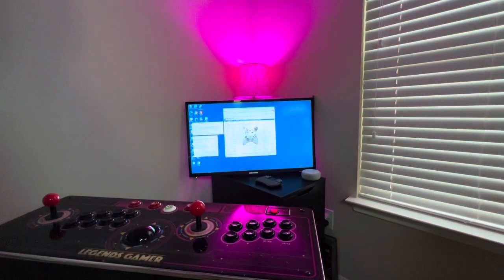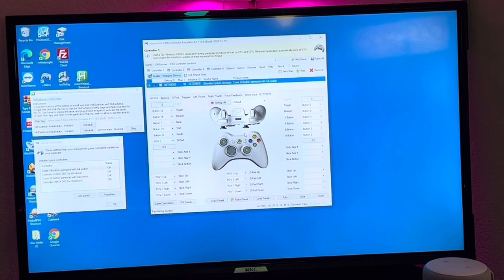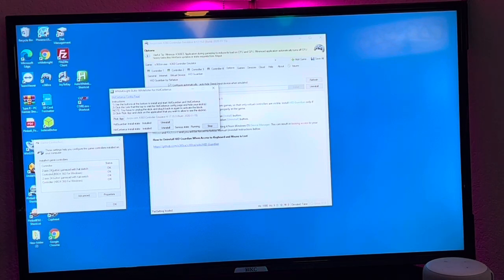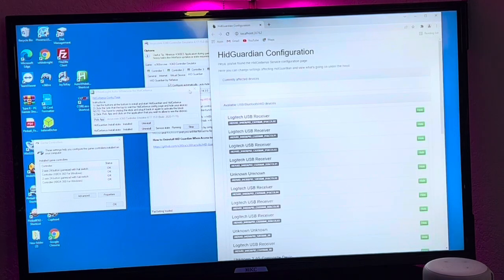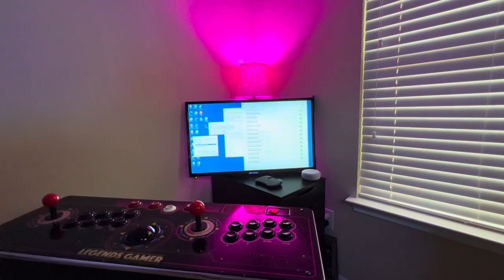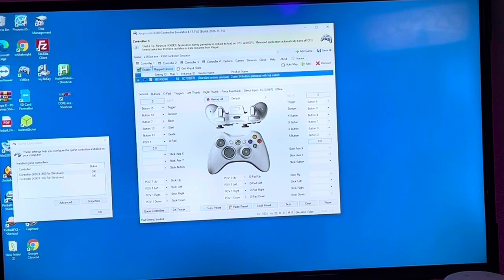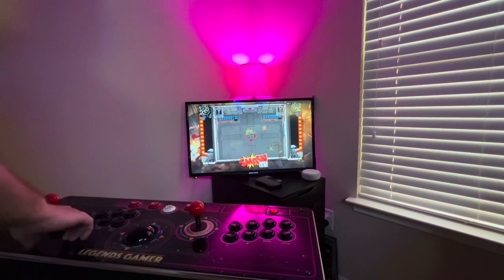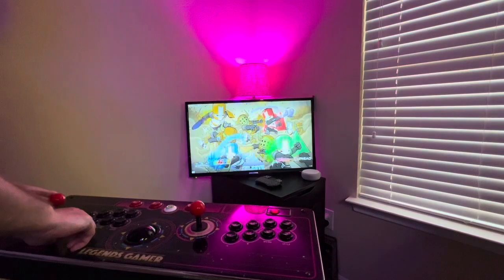How to setup Atgames Gamer Pro on PC for use with Coinops or Core frontend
x360ce - once setup launch and minimize before starting up Coinops or Core. You can setup windows to launch this app upon startup if desired.

WhiteKnight - must verify settings or update the hidden usb devices upon each pc startup. Minimize once running before starting up Coinops or Core